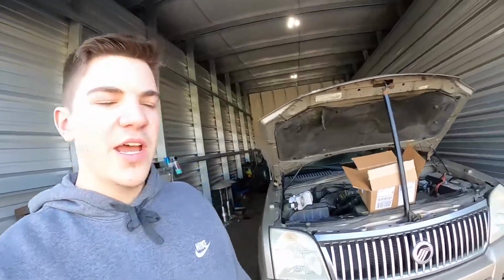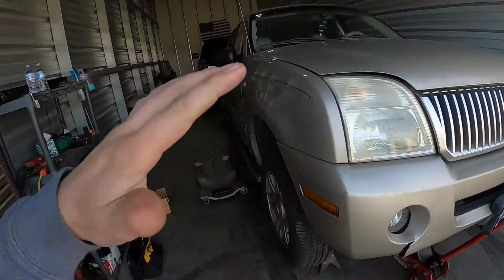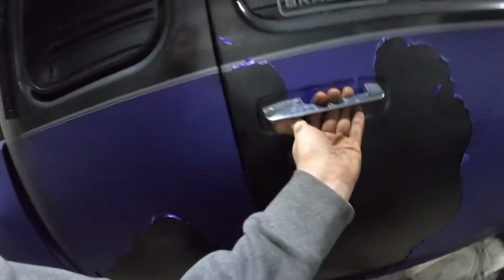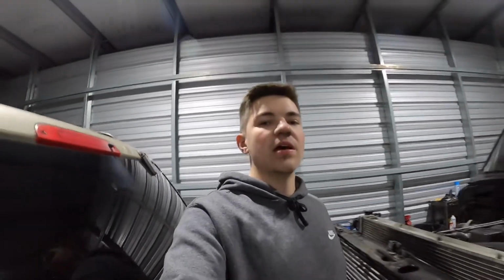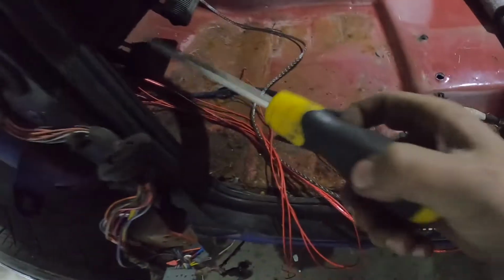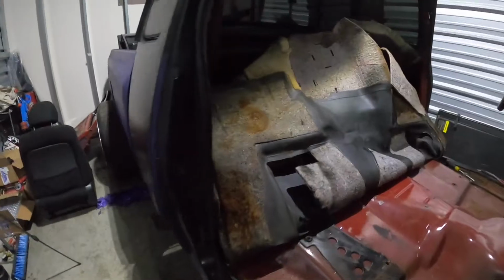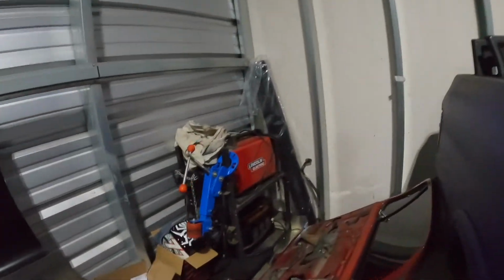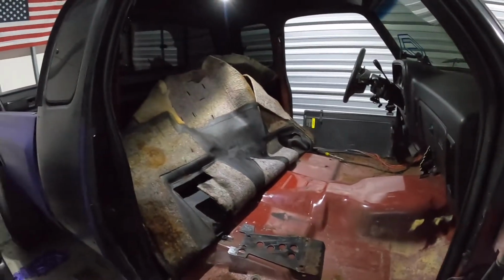1st Gen Comes To The New Shop ! | Bad News On The 1st Gen...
In this video the 1st gen is back at the new shop and I started tearing it apart too find some things I didn’t expect.